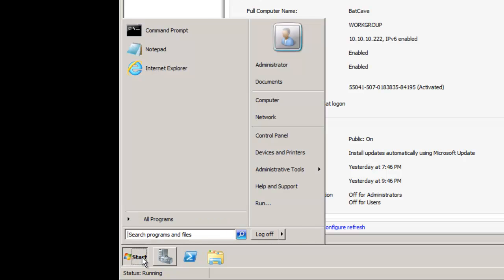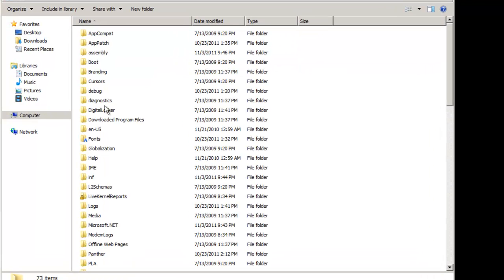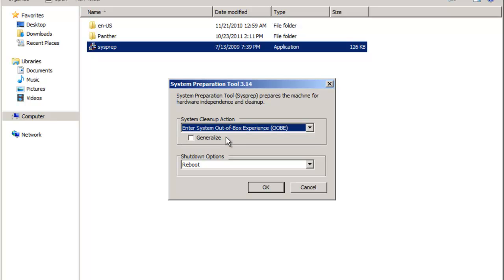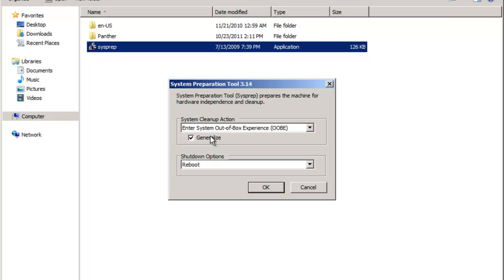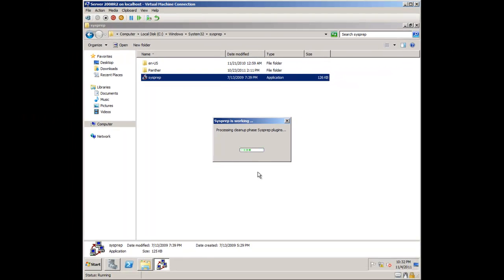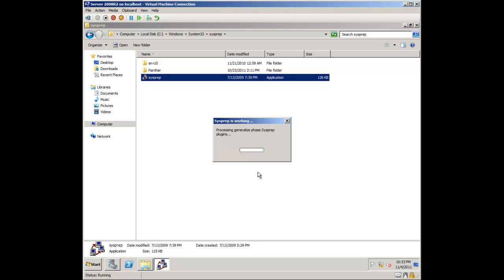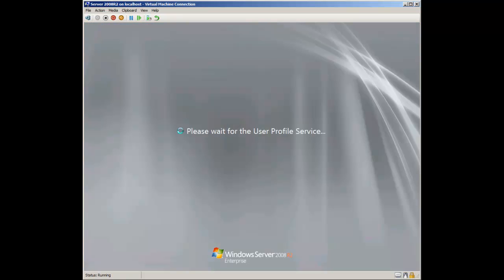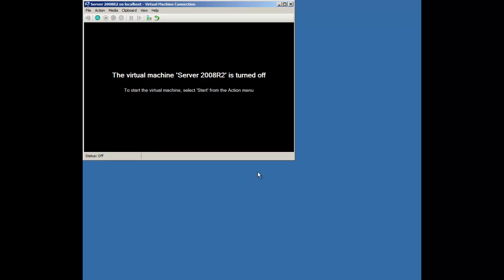Sysprep for Beginners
How to sysprep a Windows 7 or Server 2008R2 machine